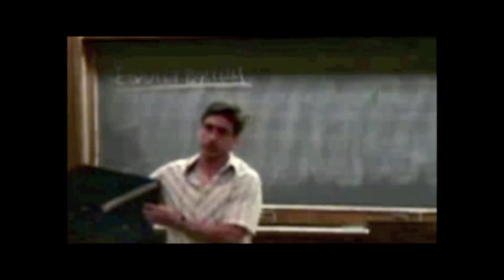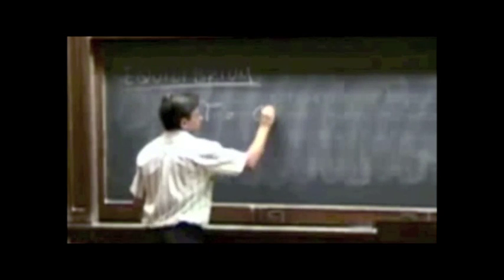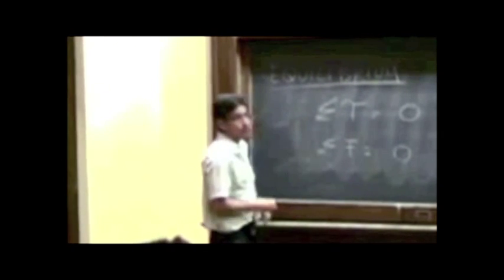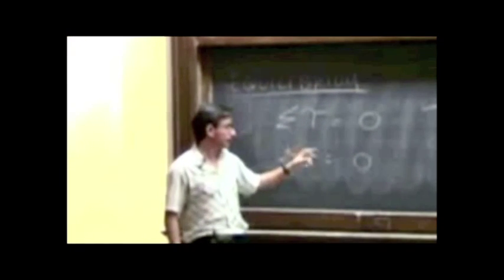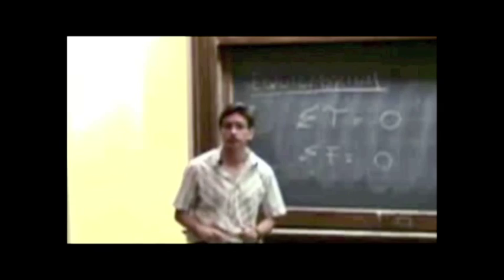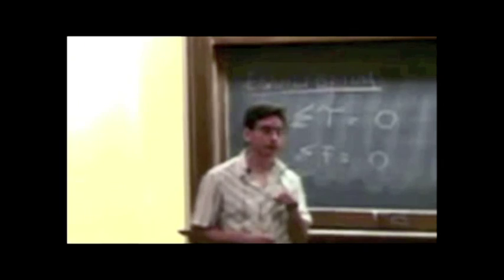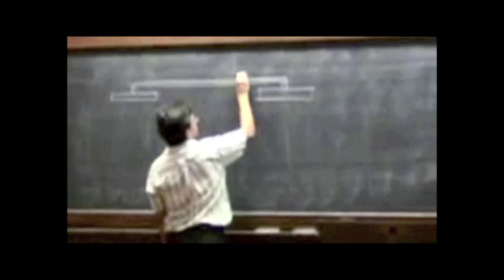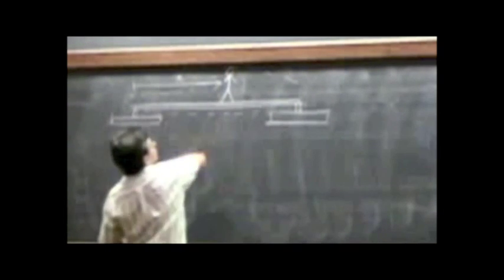Chap12 04 StaticEquilibriumExample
In this video I show an example of a static equilibrium problem. In this example I am standing on a board, which is resting on a scale on one end, and on a support in the other end.  I derive an expression for the force on the scale  as a function of my distance to the support.